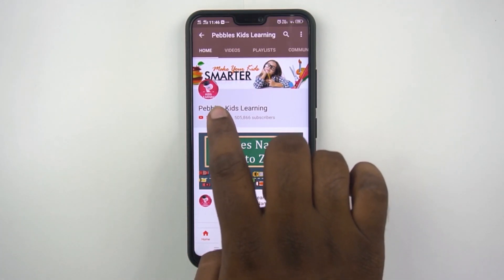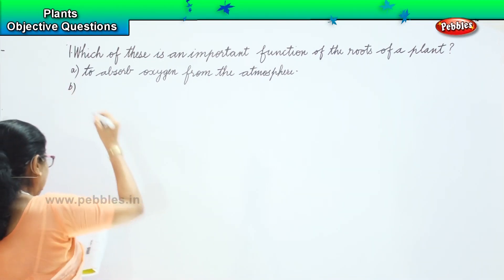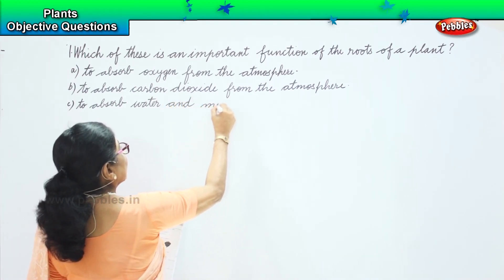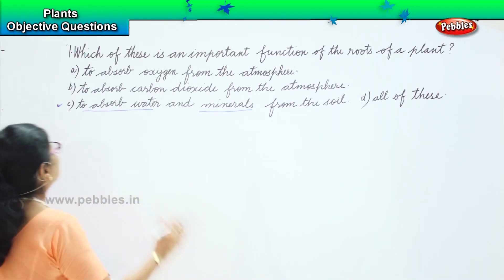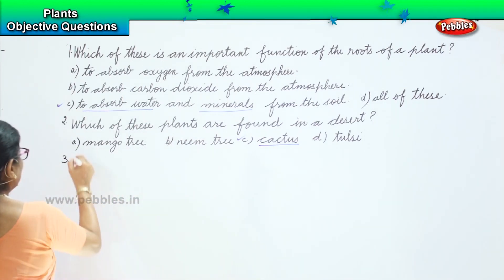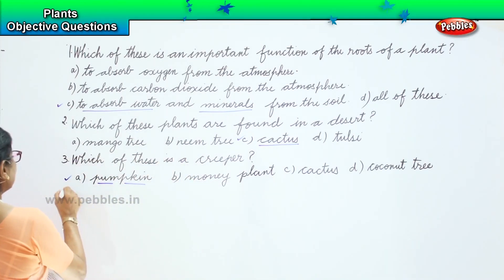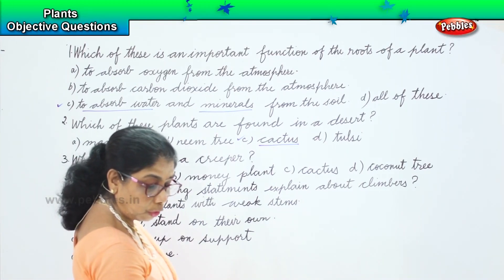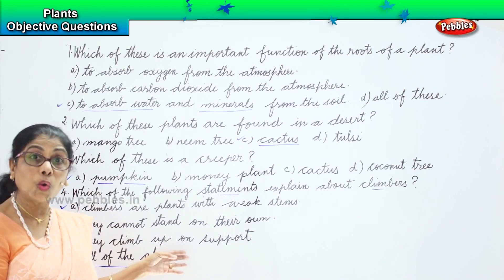About Plants Part -2 | International General Knowledge Olympiad | GK Question & Answers Class 1